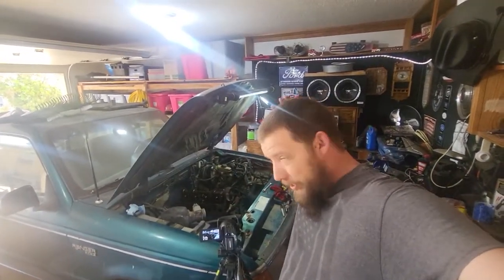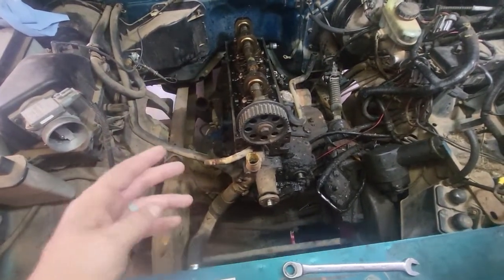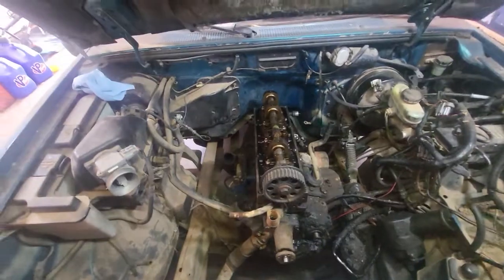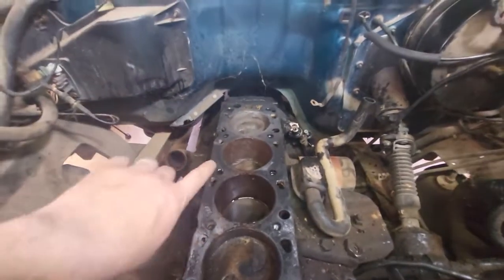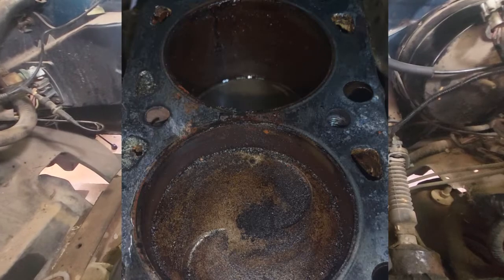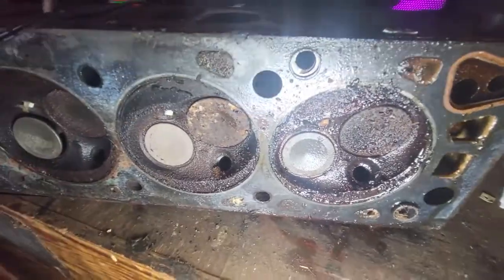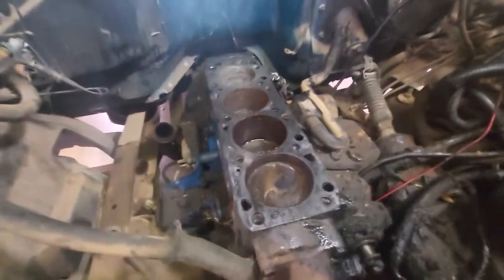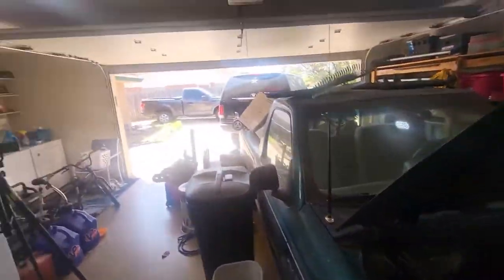Ranger Update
Landon brings you up to speed on the Ranger Project.